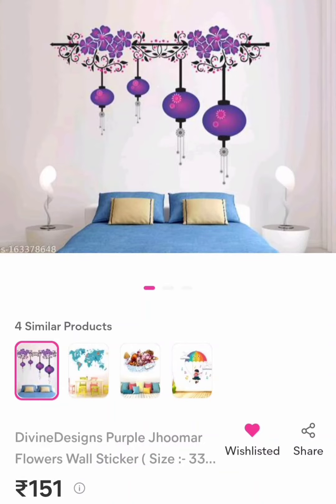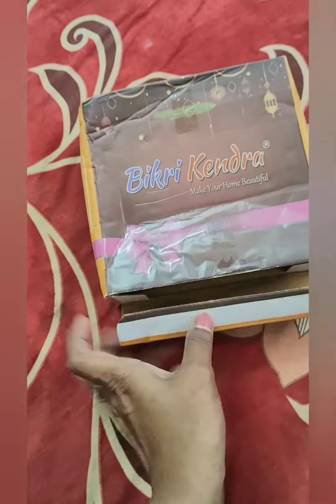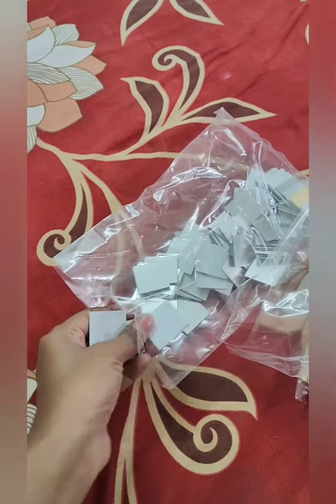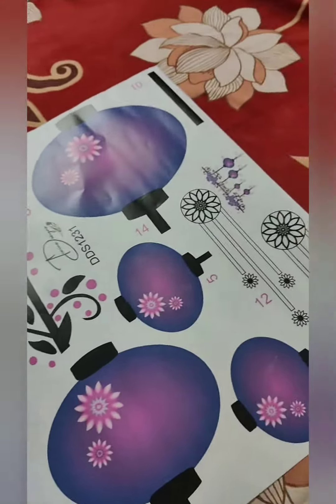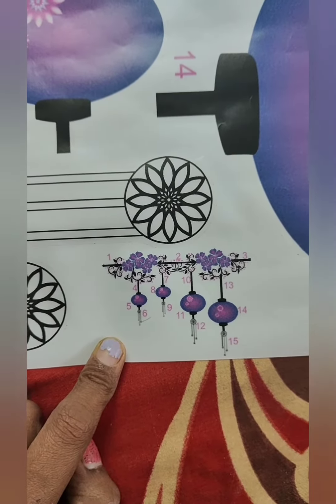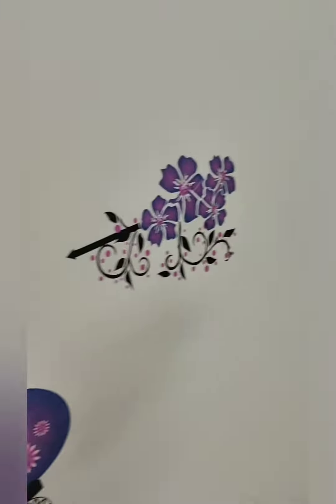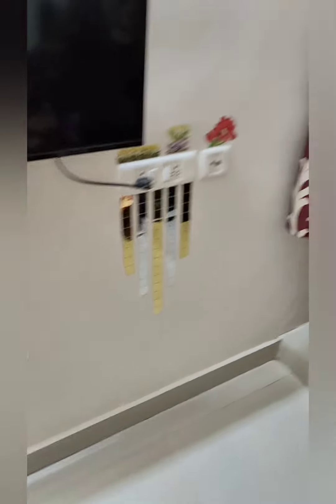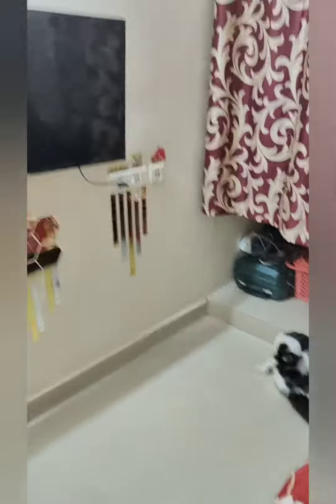decorating room with stickers..